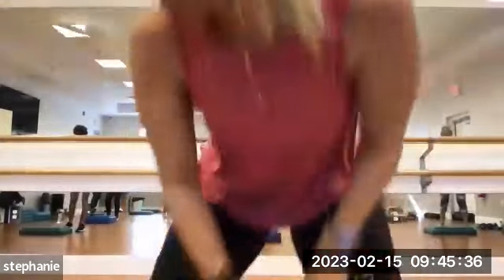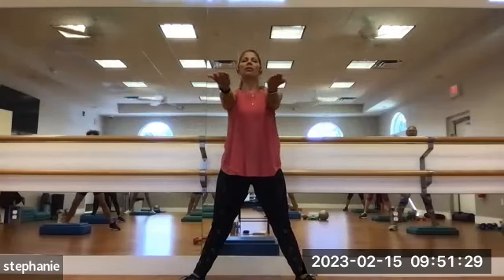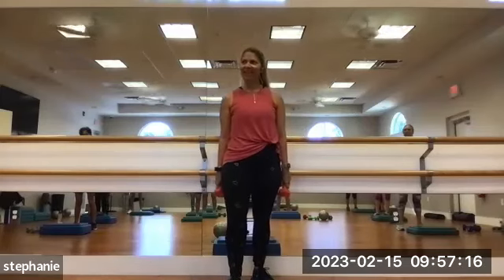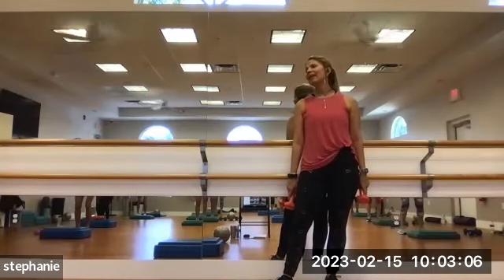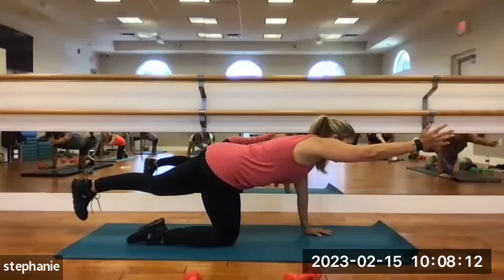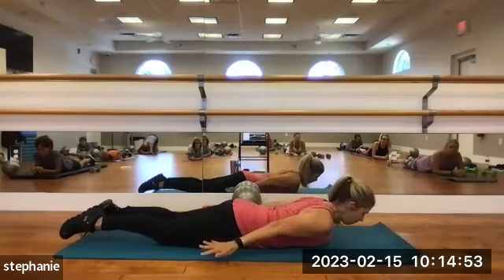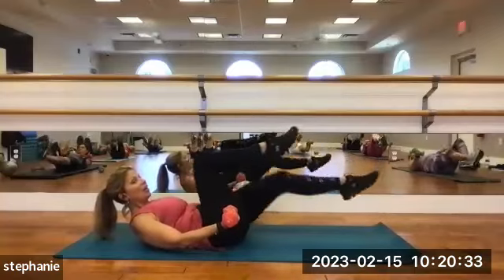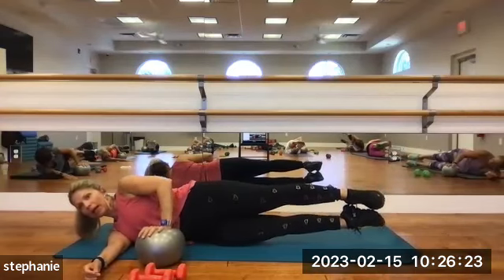Arms and Core Feb 15